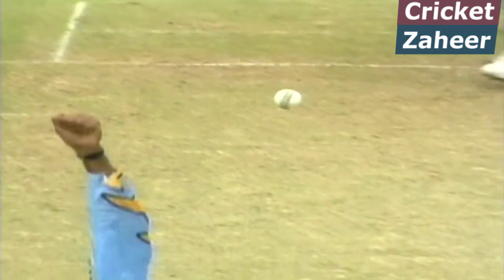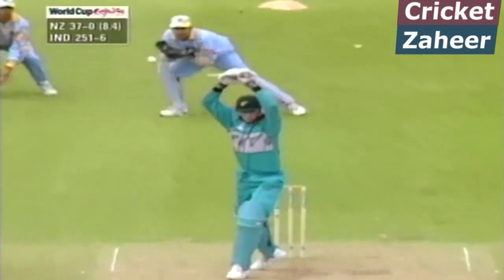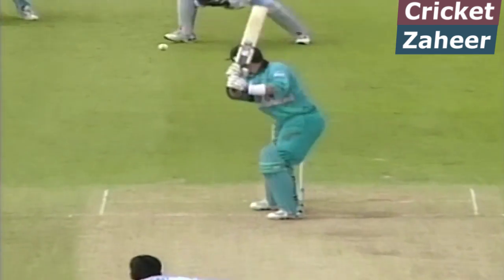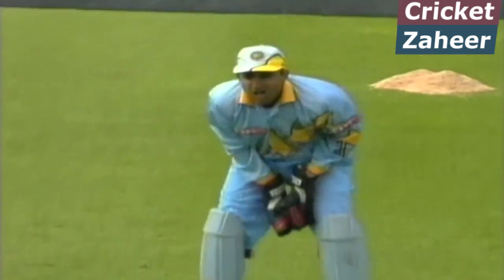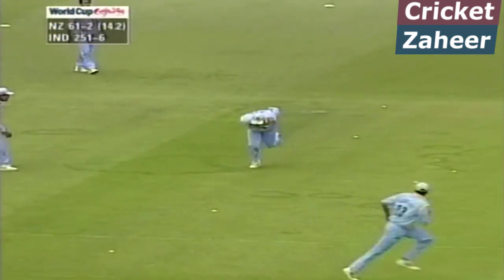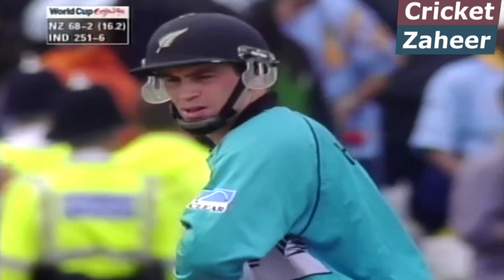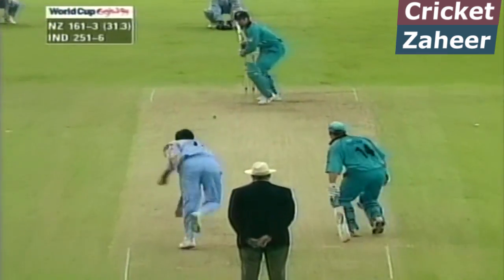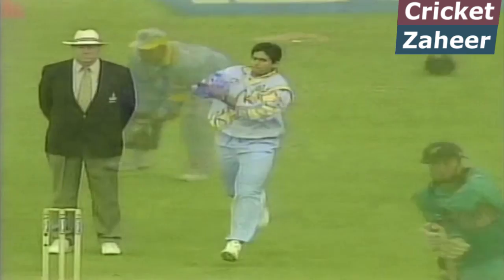Venkatesh Prasad mind-blowing swing bowling vs New Zealand | Unreal seam Movement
Venkatesh Prasad was a great exponent of seam and swing bowling for Indian cricket team. I made this video to show his unmatched quality of seam and swing bowling.